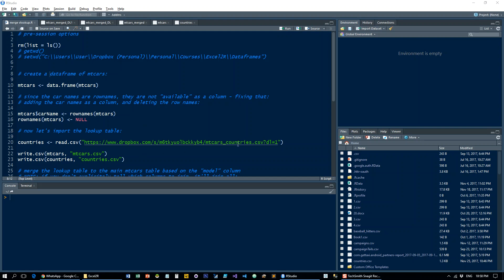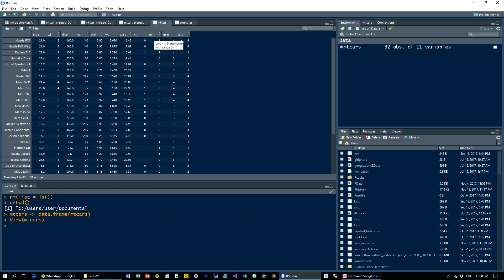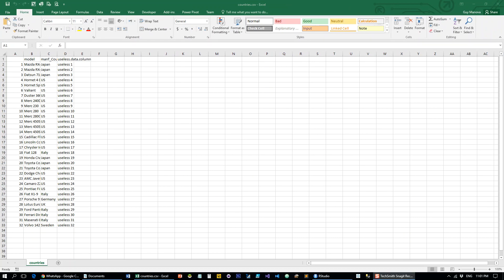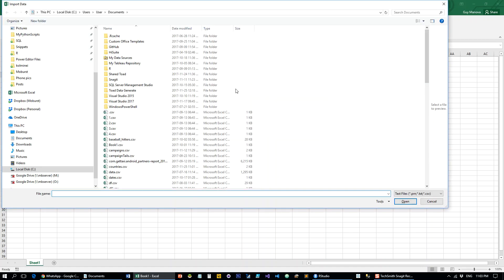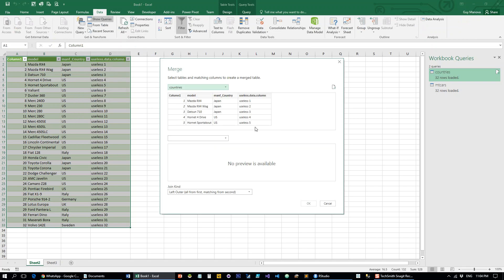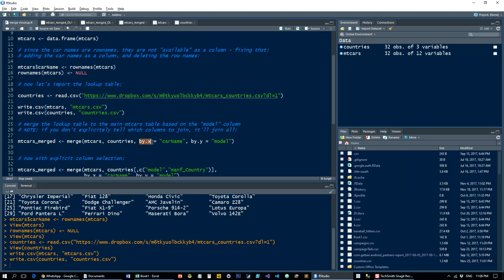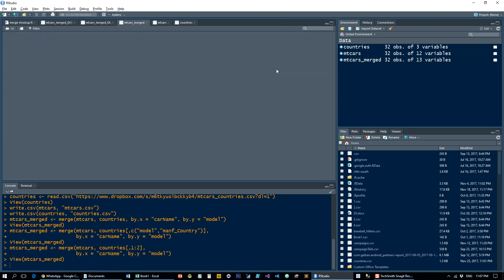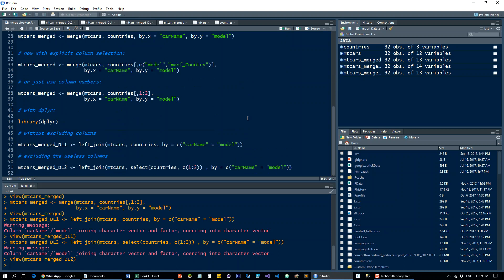excel vlookup in R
if you are starting out with R, i really recommend this course for beginner R

in this tutorial you will learn how to do a vlookup and excel query merge in R